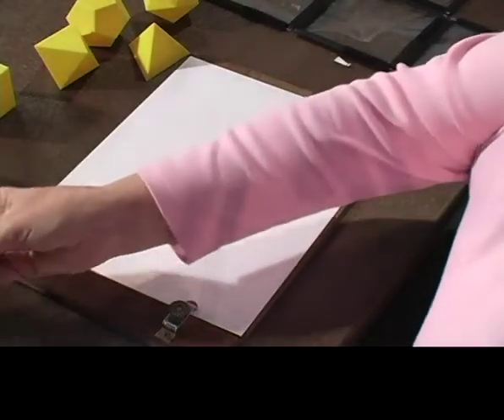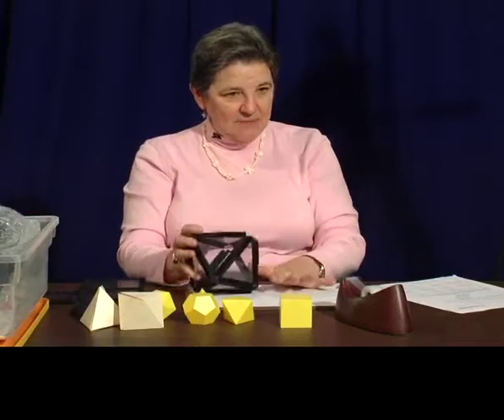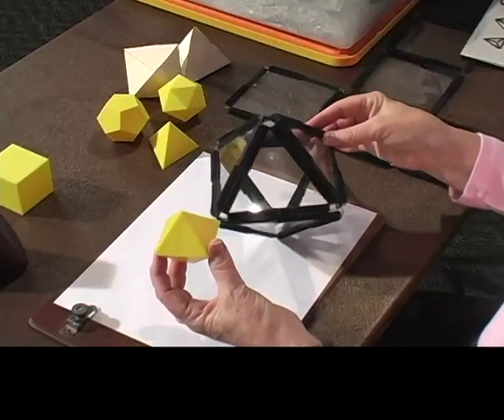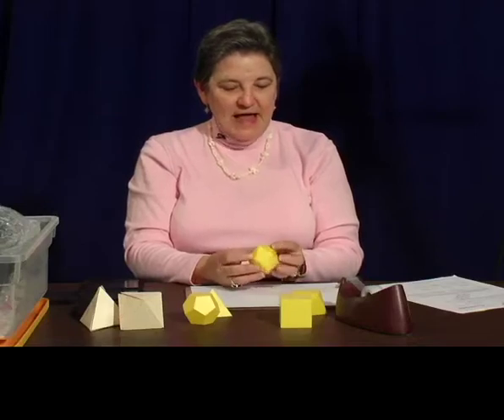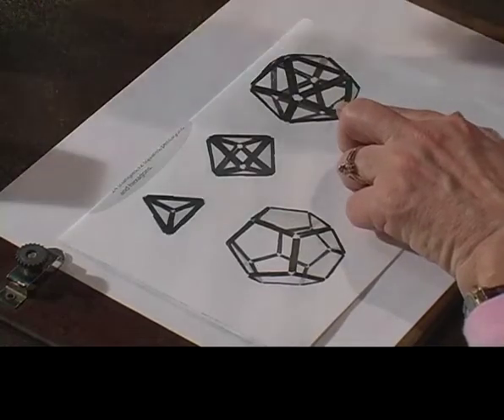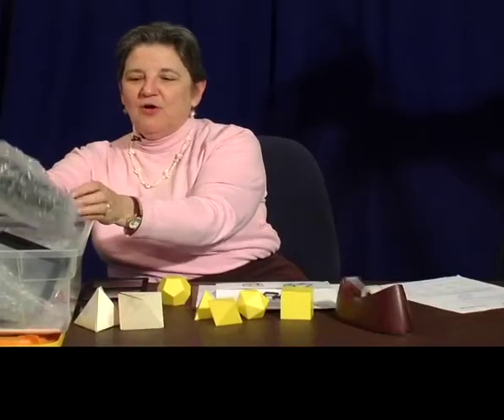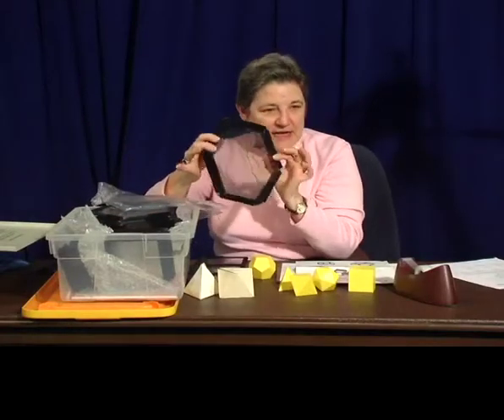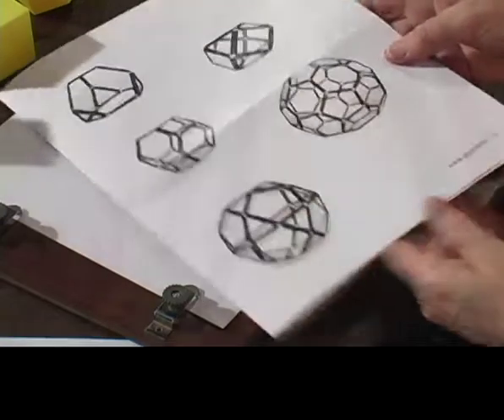Creating more of the platonic solids with Geometro manipulatives - 6